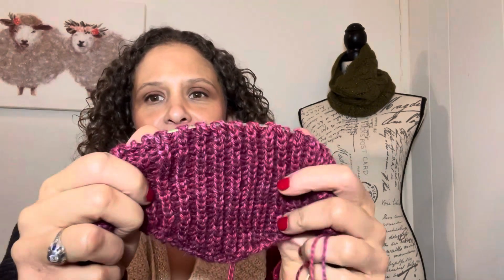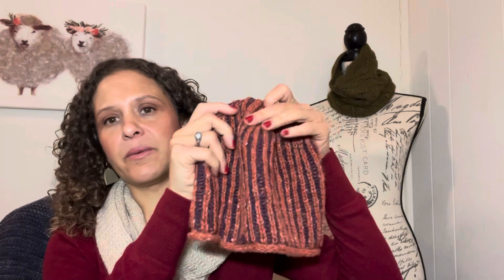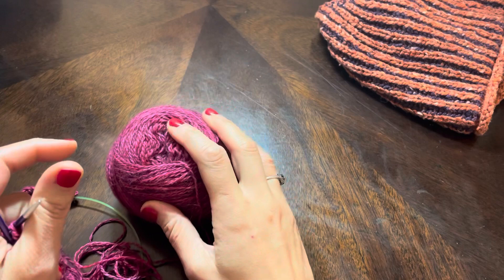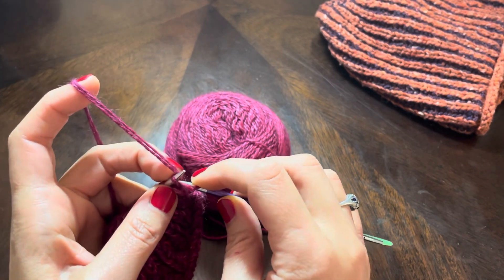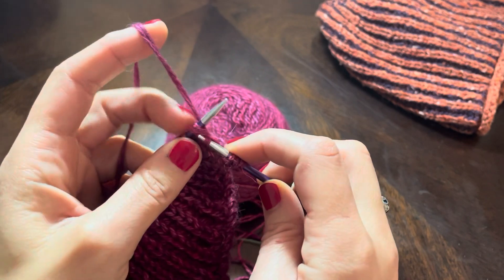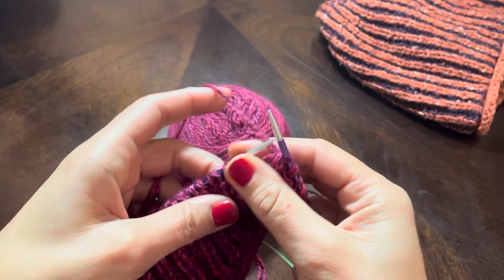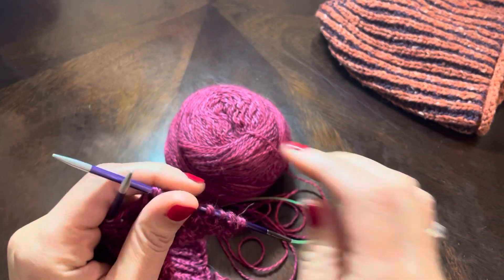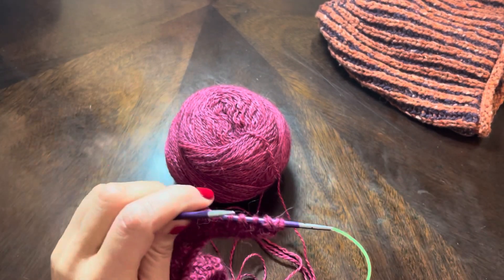How to knit Brioche Stitch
In this video, I show you how to knit basic Brioche Stitch. If you'd like a video demonstrating this with English style (right hand) knitting, let me know!

I am knitting Shimo Scarf, by Arnhild Skatvedt with a discontinued yarn.

The cowl I'm wearing: Project Peace 2016 (I can't remember what yarn I used 🙈).

"Knit on, with confidence and hope, through all crises." - Elizabeth Zimmermann